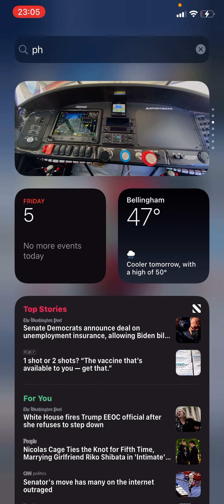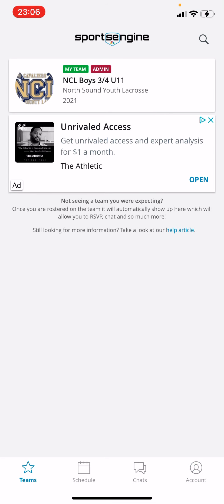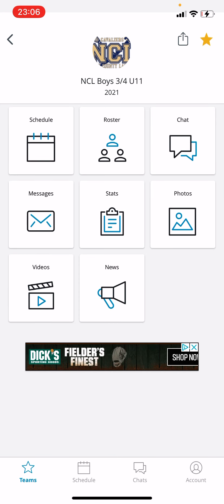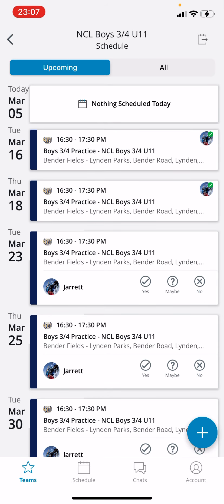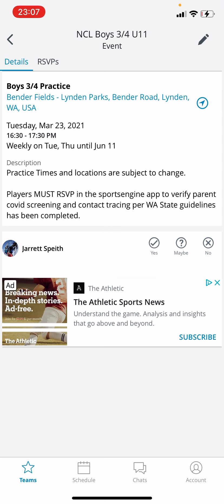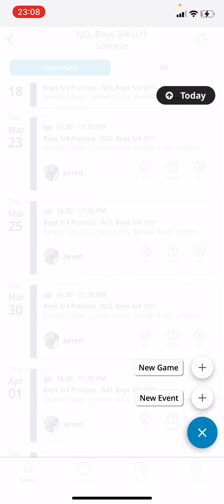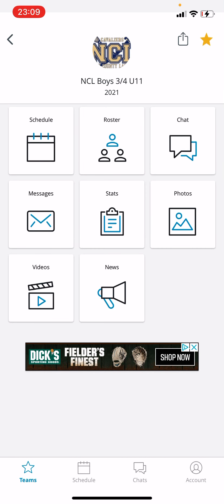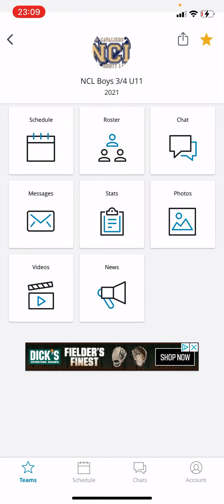SportsEngine App Tutorial